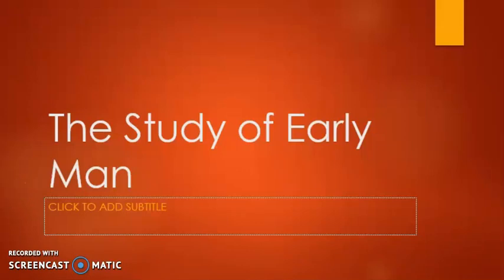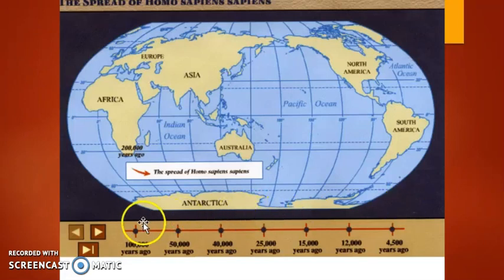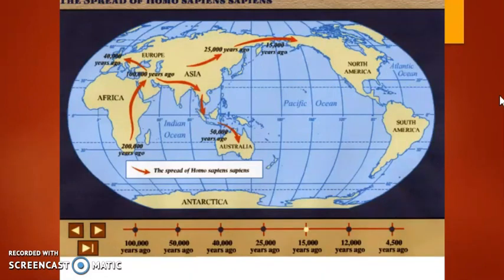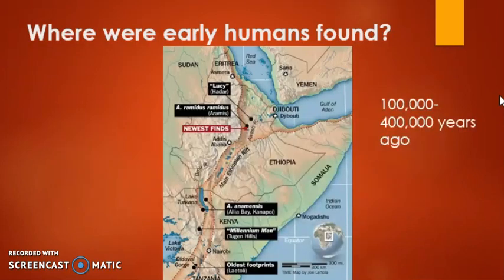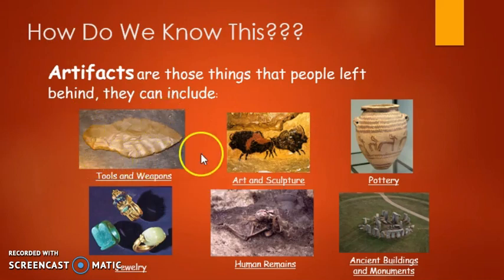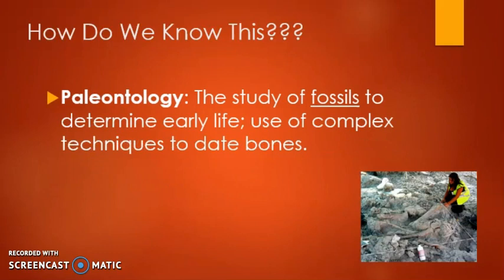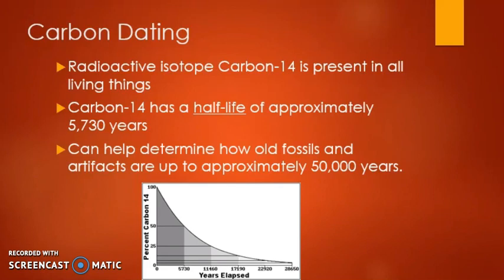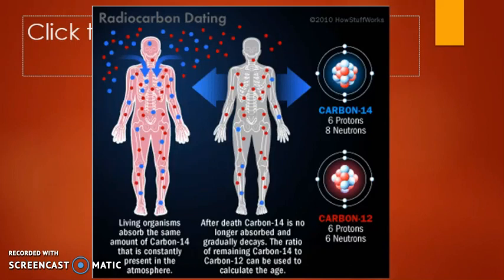Zick & Cook's FCV #1: Study of Early Man